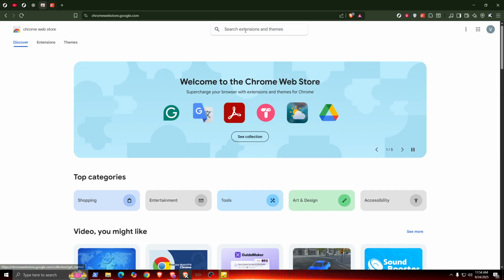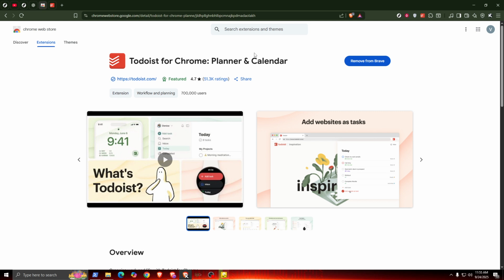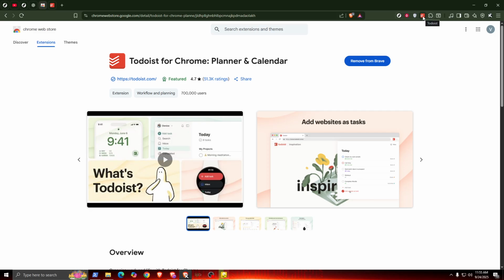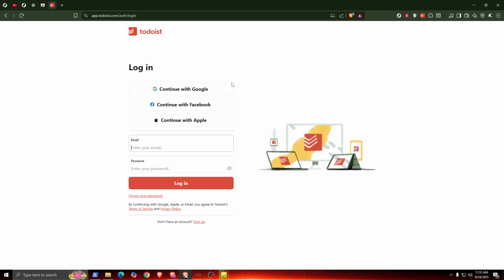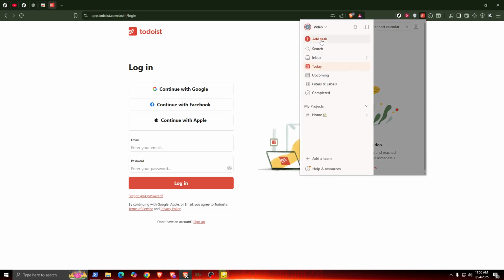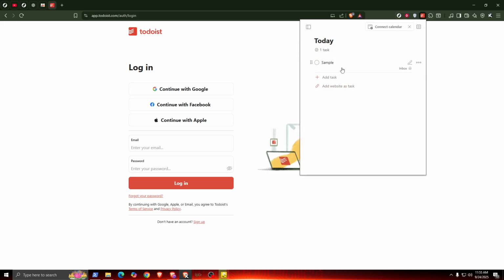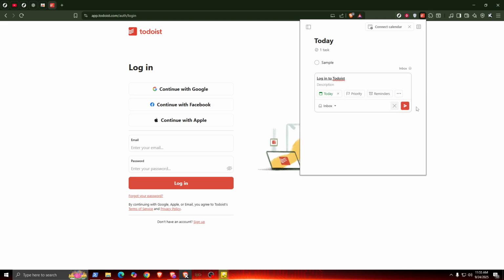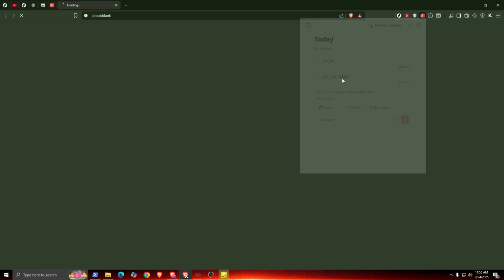How to Use Todoist Chrome Extension Complete 2025 Tutorial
Looking for a smarter way to manage tasks while browsing? In this tutorial, I’ll show you how to use the Todoist Chrome extension in 2025, from setup to advanced features, so you can boost productivity without leaving your browser.

👉 In this video, you’ll learn:
✅ How to install and set up the Todoist Chrome extension
✅ How to add, organize, and prioritize tasks directly from Chrome
✅ Tips to integrate Todoist with Gmail, Google Calendar, and more